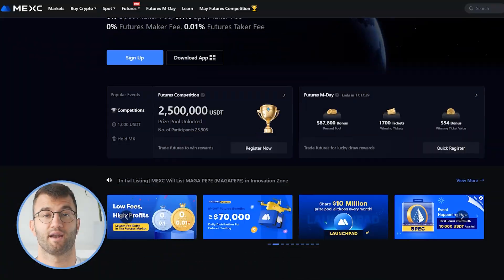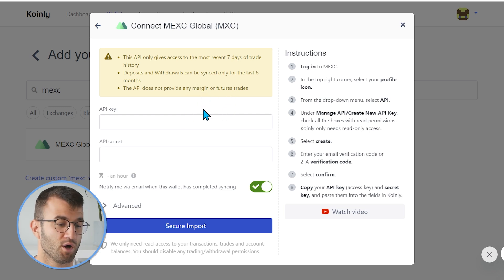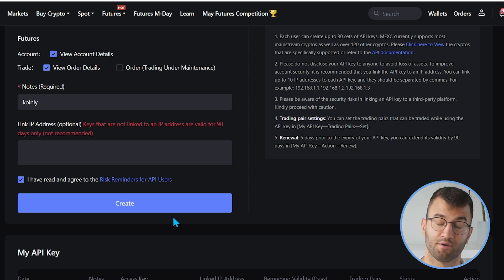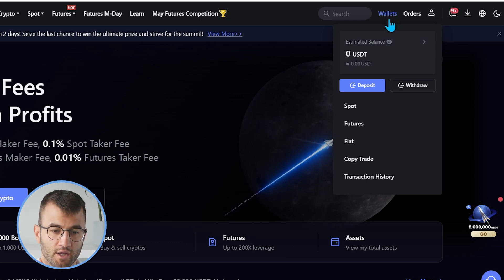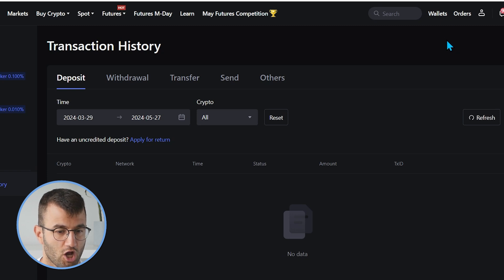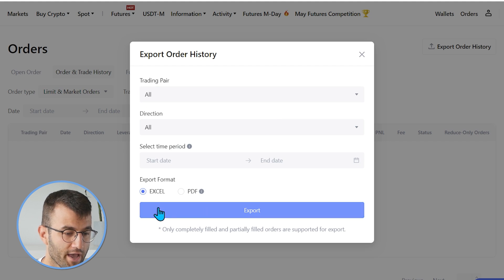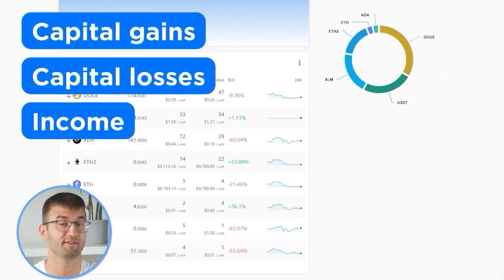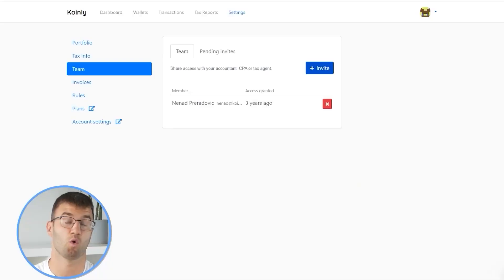How To Do Your MEXC Crypto Tax FAST With Koinly - 2024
Trading with MEXC? Not sure how to do your crypto tax? Worried about the IRS or your country’s tax authority? Relax, we've got you! Watch and learn with Koinly.

Using MEXC and wondering how to do your MEXC crypto taxes before the IRS, HMRC, CRA, or the ATO tax deadline? It’s really easy! Today I’ll show you have to quickly import your MEXC transactions into Koinly -  by importing different CSV files into Koinly. Koinly then calculates your cryptocurrency taxes and generates a fully compliant tax report that you file with yourself, or send to your crypto tax accountant. Let’s get your crypto tax sorted!

Want more info? Check out our step-by-step guide on how to get your MEXC crypto tax done with Koinly